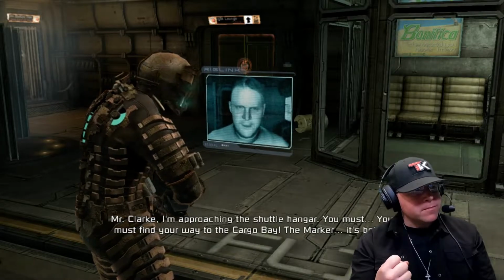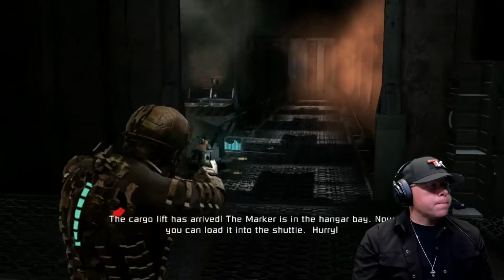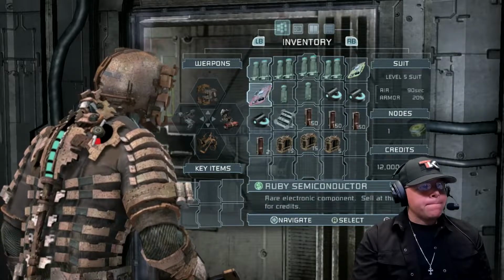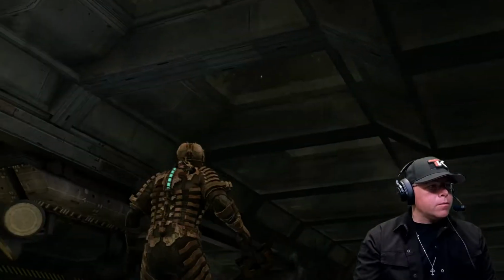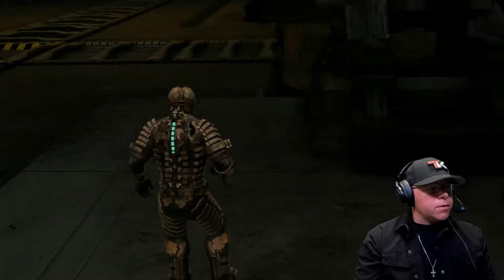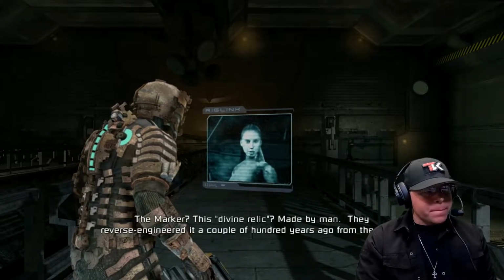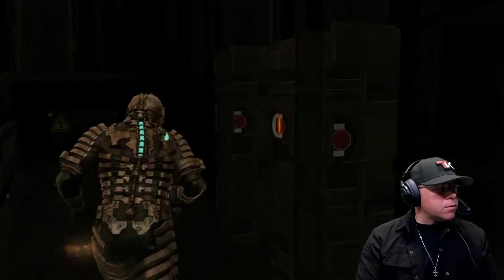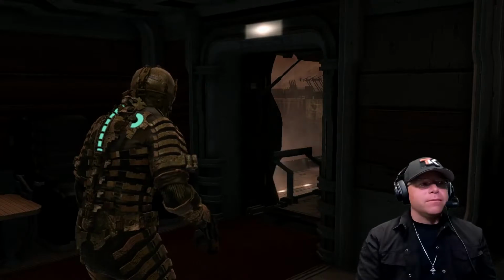Dead Space Ch. 11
Alternate Solutions... The night she betrayed US!

Our pre-recorded nightmare action horror continues, Isaac must help a heavy breathing/crazy doctor in retrieving the marker and getting it back to the surface. This might get interesting...

A 2008 SCI-FI Horror Classic! If Silent Hill and Event Horizon had a love child it is Dead Space.

Join me in our scary game night feature as we play as Isaac to figure out whats up with the USG Ishimura.

The History for me: I played this game YEARS ago on the Xbox 360 and man this game was INTENSE and still has some great jump scenes.

Take care fam and thank you for the continued support,
TK